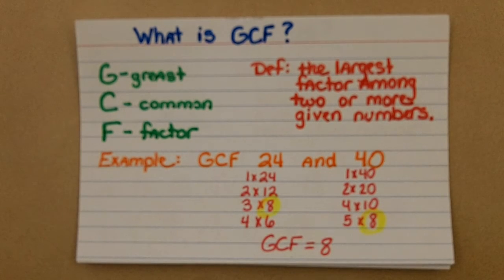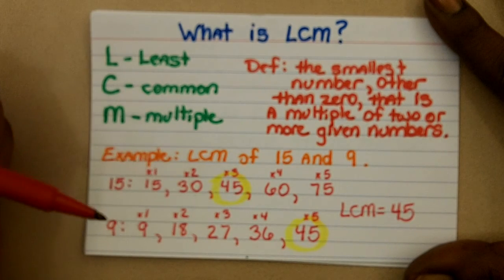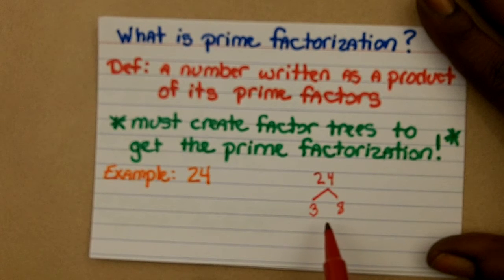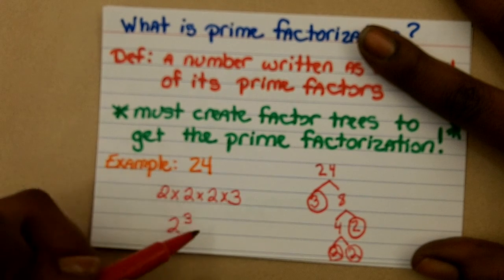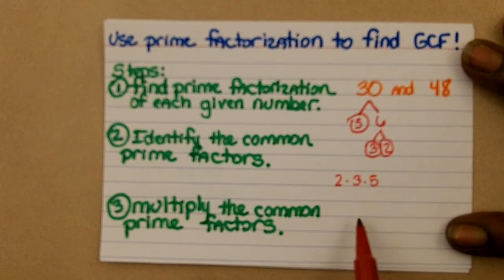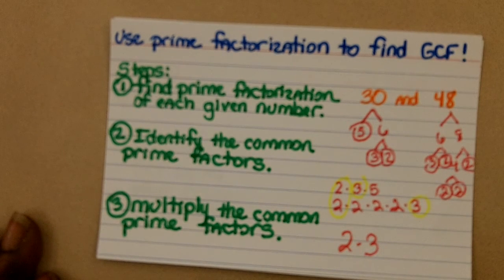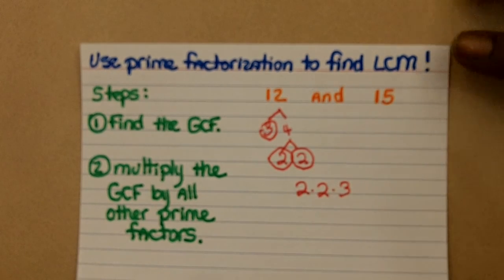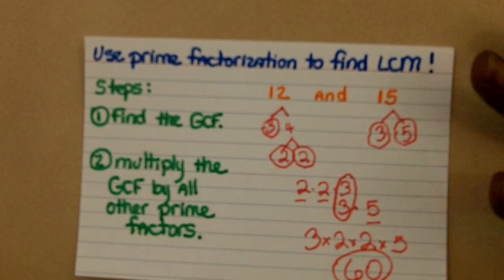Using Prime Factorization to find GCF and LCM